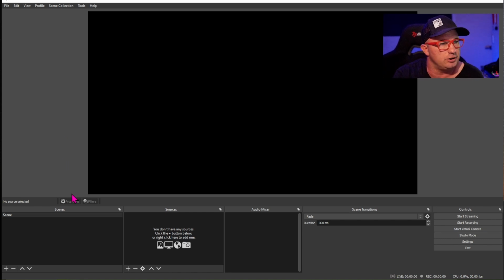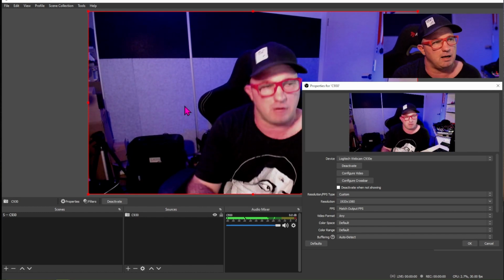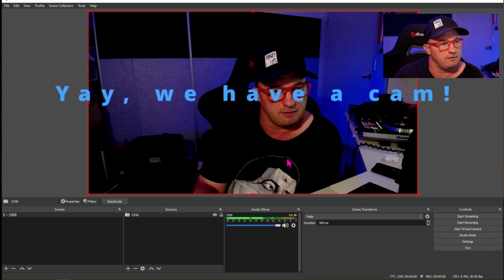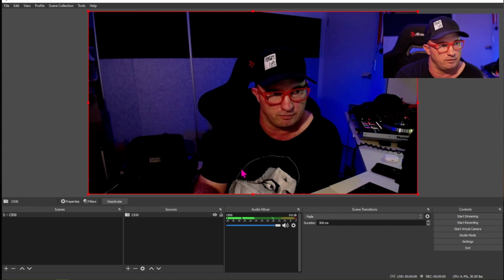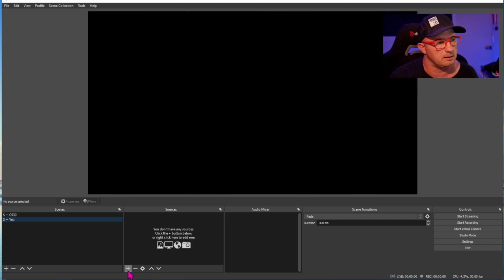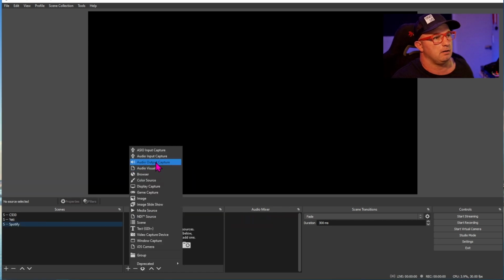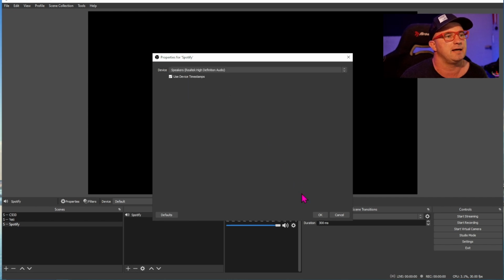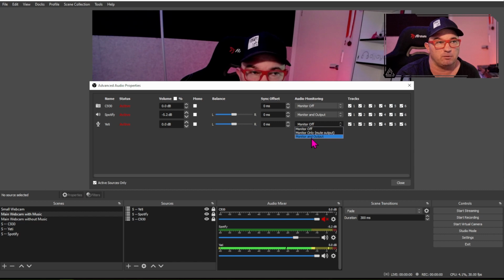Adding Scenes and Sources in OBS | A Beginners Guide Part 2 to improve your fitness livestream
Are you new to livestreaming and unsure how to improve the experience for you and your fitness clients?  This is Part 2 of our OBS instructional series.

Maybe you've heard of it but aren't sure how it works or what it can do for you?

Everything we cover in this video is in the timecode below.

Timecodes
0:00 - Intro
0:59 - Adding your webcam in OBS
5:10 - OBS tips on building your scenes
6:35 - Adding your mic in OBS
8:12 - Adding Spotify to OBS
10:05 - Building your first scene in OBS
10:51 - Building a second scene using "duplicate"
12:37 - Building a scene with your branding or logos
15:03 - Brief look at scene transitions in OBS
15:21 - Setting up OBS with Facebook Live

Remember if you have comments or questions to throw them onto the video so we can continue to improve and assist you in your livestream experience.

⭐️Looking for Education and Training resources available for Group Fitness & Indoor Cycle Instructors. Get them here!

🎵 Want to hear the song from this and every other ASOR release? Listen on Spotify here!

🎽 Stay comfy and fresh with Tees, Tanks, Tights, Towels and accessories designed make an impact.

OUR PARTNERS.

🚴‍♂️BODY BIKE AUSTRALIA | We ride the Body Bike Smart+ and the Body Bike App to manage our workout information and track our workouts.

☕ CONVICT COFFEE CO | Nitro Cold Brew, Keto Coffee, Organic & Nootropic coffee beans from an Australian Veteran owned business.

🖥️ PHASER FPV | We are supported by Australia's biggest innovators in the tech space, including computers, FPV drones & 3D printed accessories for our ride. Check them out!

👕 VENTURE LEFT | Keeping us comfy on our adventures with gear you can wear all day.

⌚ WHOOP! | Get a free WHOOP! strap and your first month free when you join with our link.